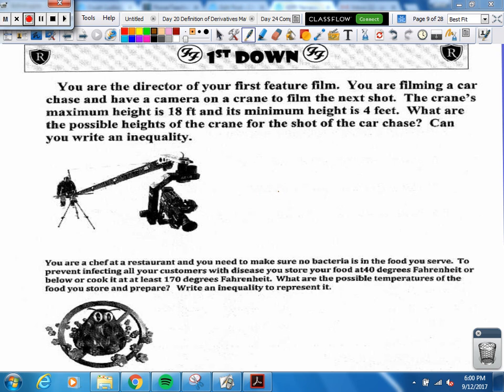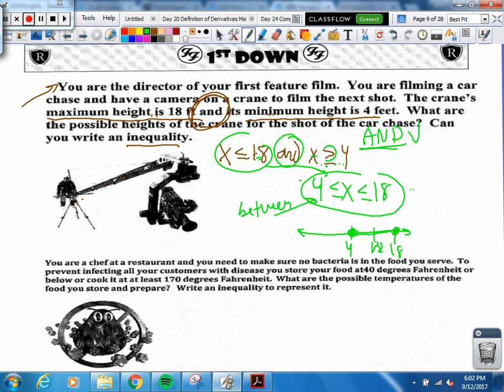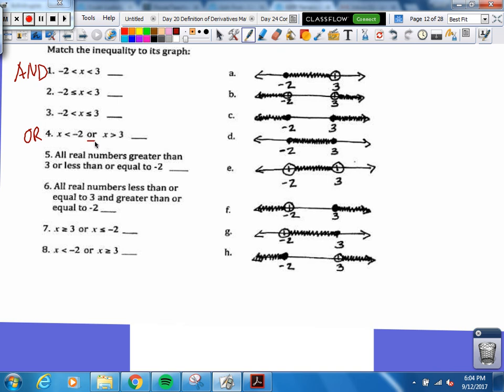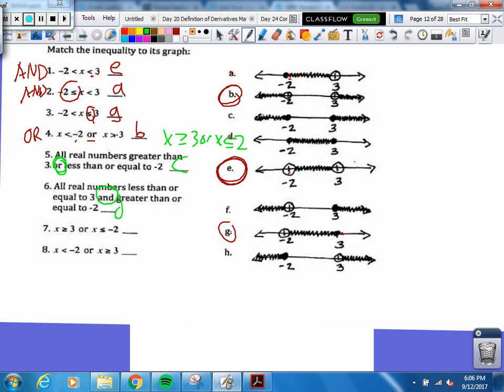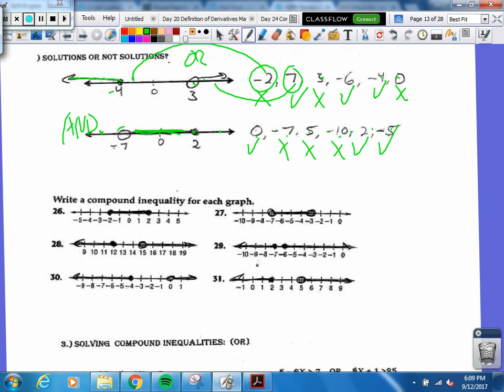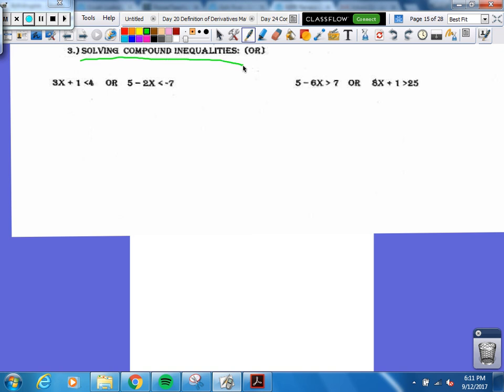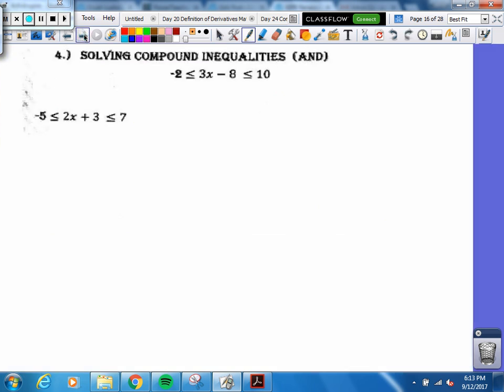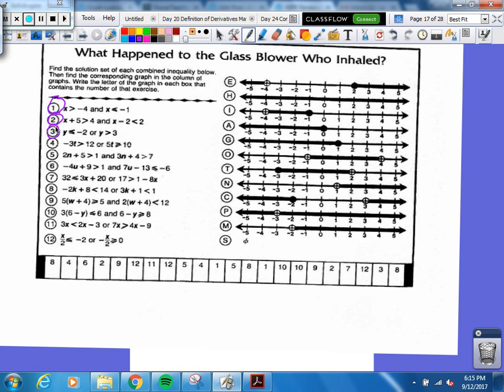Compound Inequalities Lesson